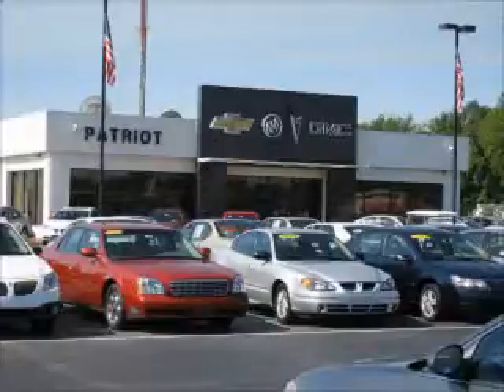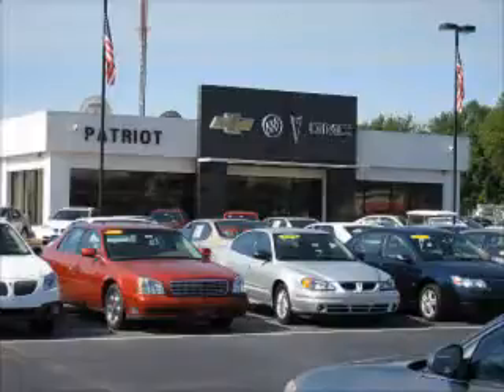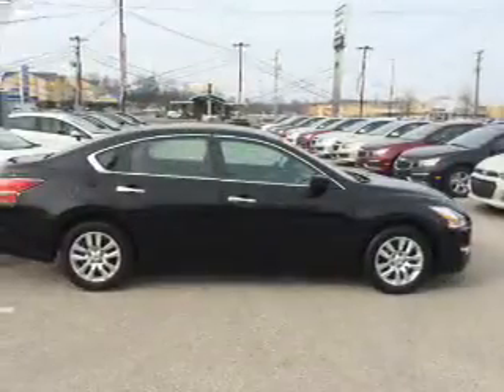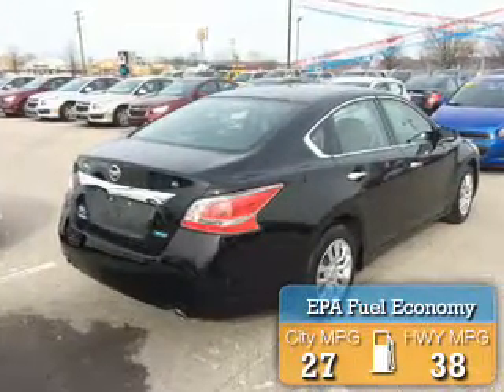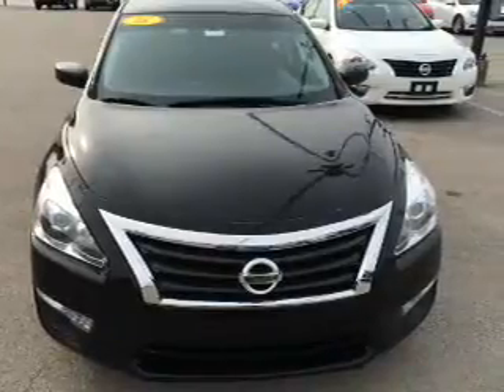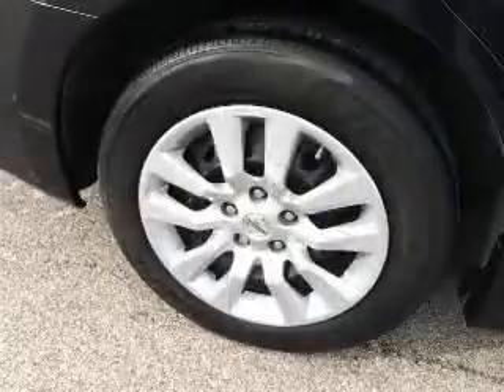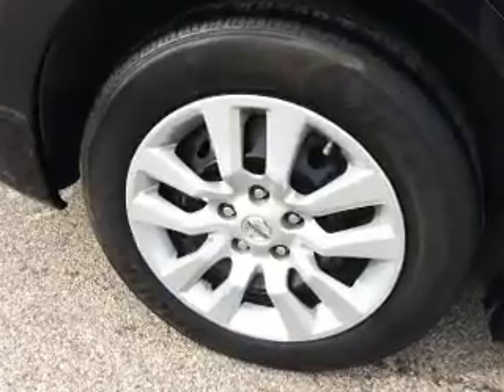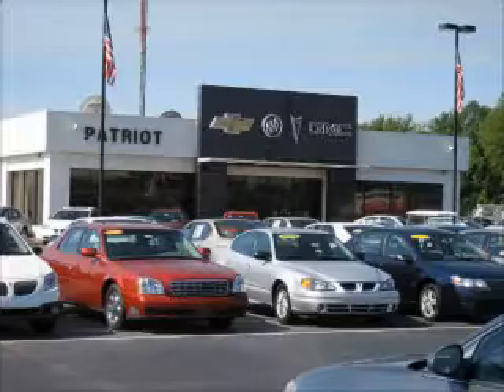2014 Nissan Altima P5410A - Princeton IN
Year: 2014
Make: Nissan
Model: Altima
Trim: 2.5 S
Engine: 2.5 liter 4 Cylindercylinder FWD
Transmission: Automatic
Color: Black
Mileage: 40900
Address:
2843 State Rd 64 West
Princeton, IN 47670
VIN:1N4AL3AP4EN353253